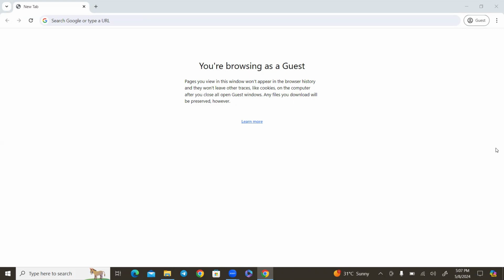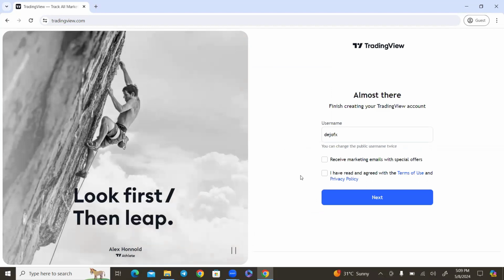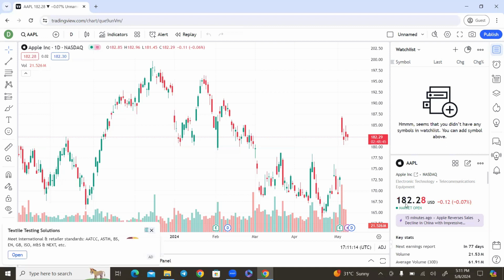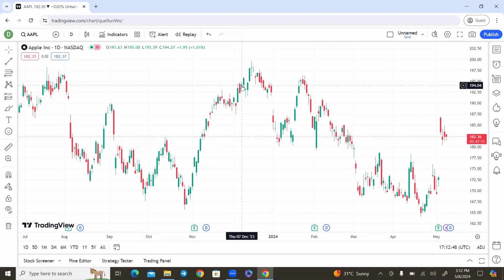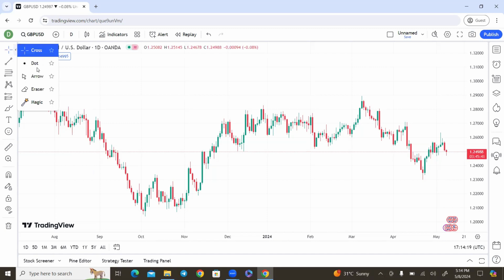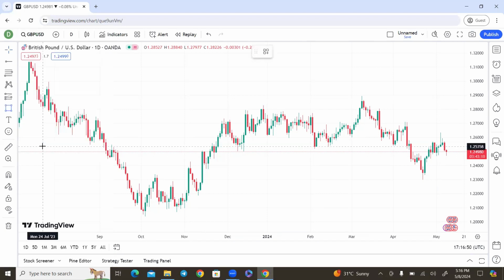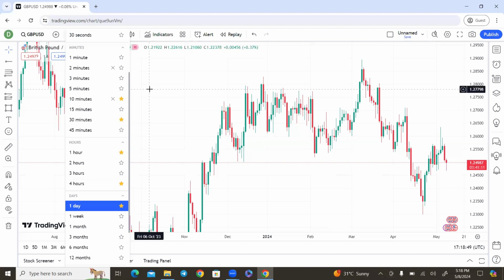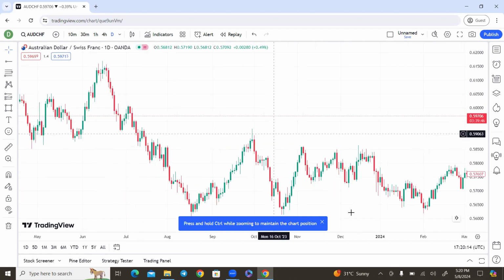How To Use The TradingView like a Pro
or